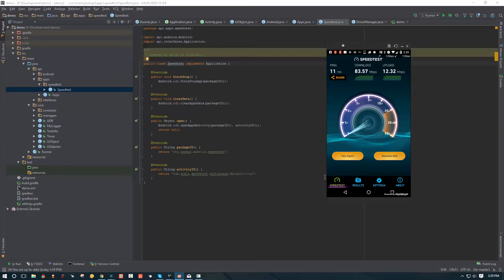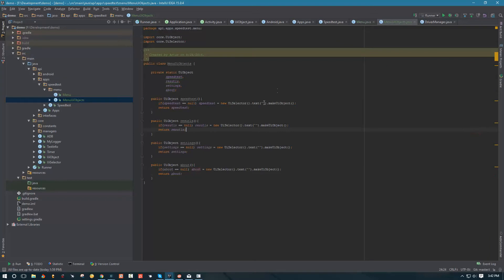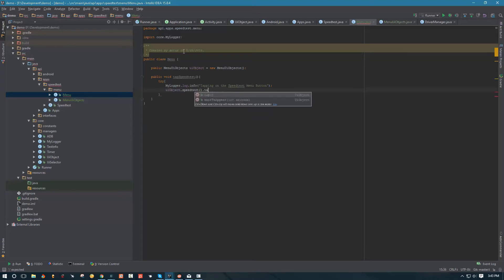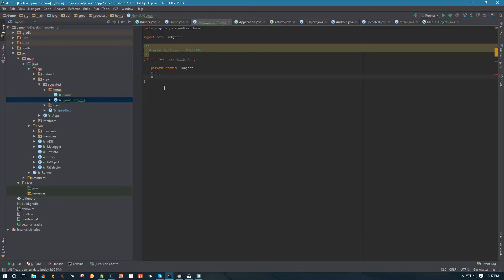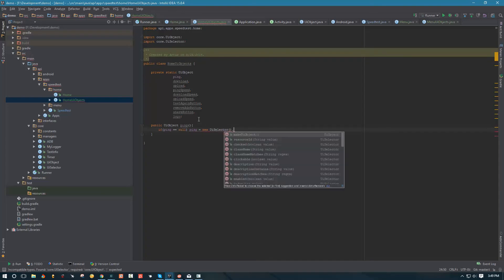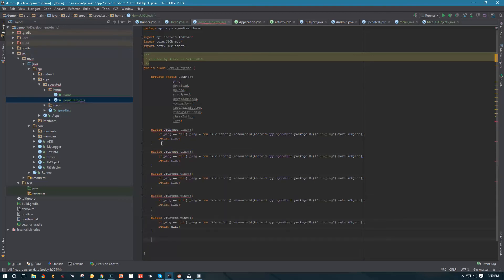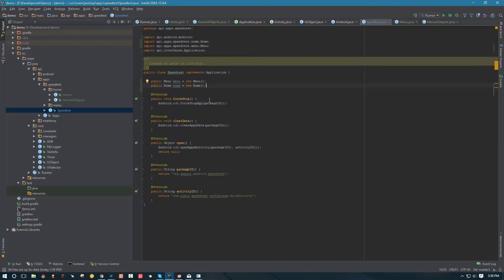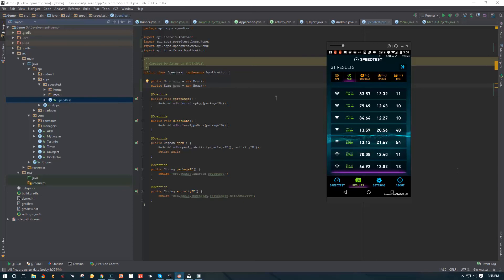Creating Page/Activity Objects for Mobile Application [Advanced Appium Tutorial - 12][Java]